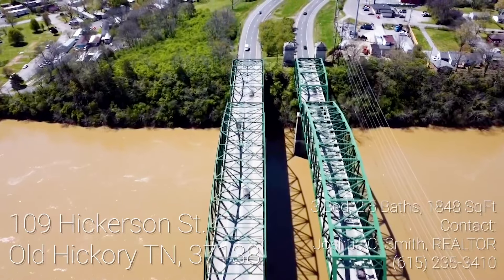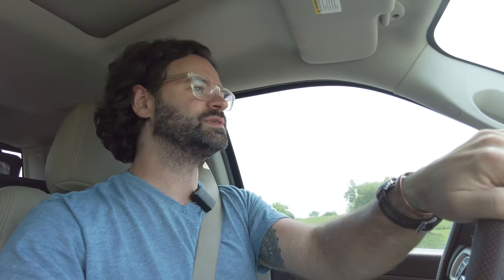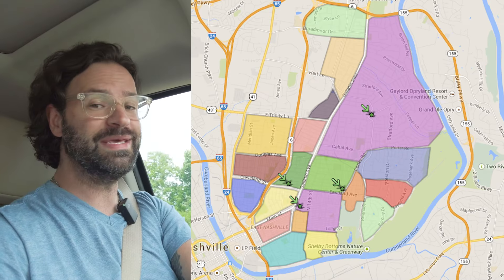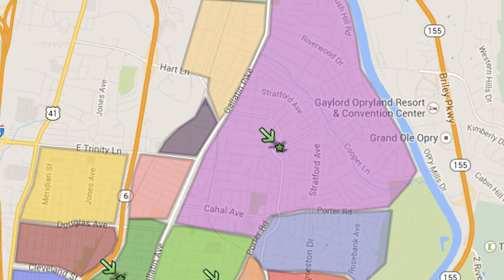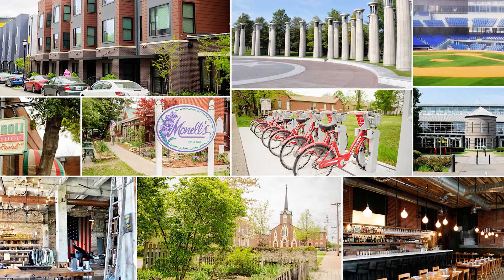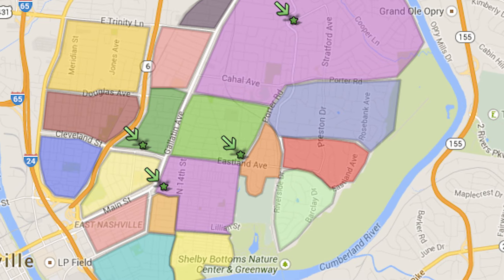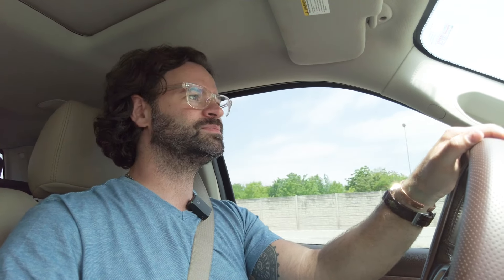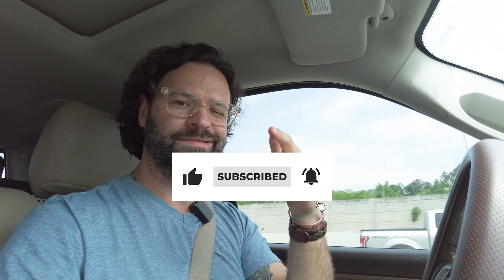Best Walkable Neighborhoods Around Nashville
A drive around Nashville TN and a conversation about the best, MOST walkable neighborhoods we have! Some obvious, some maybe not so obvious, and a pretty fine explanation about what areas *around* East Nashville (and many other desirable areas) are worth exploring...

A video by Joshua C. Smith, REALTOR with TNHomeAgent.com
A Proud part of Bradford Real Estate

See what the Home Agent Group is doing for our clients.